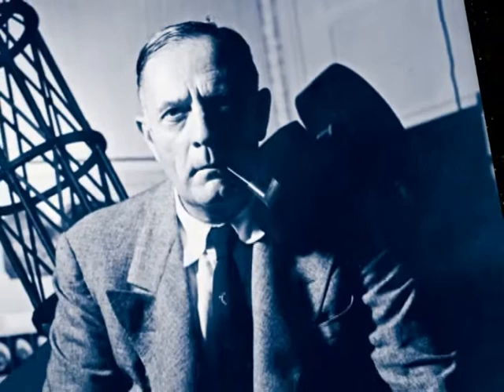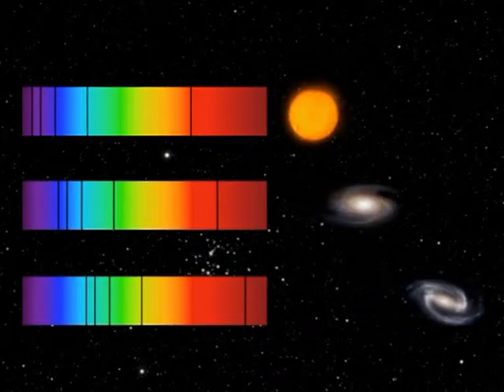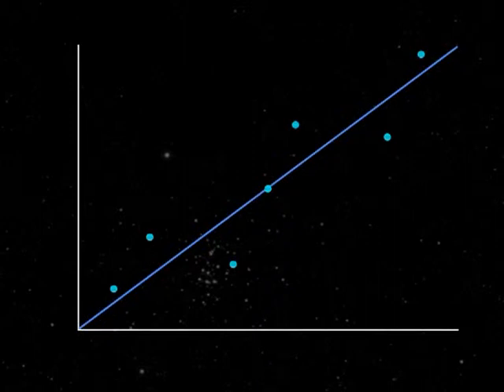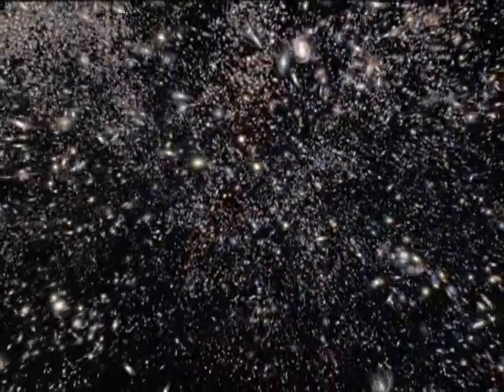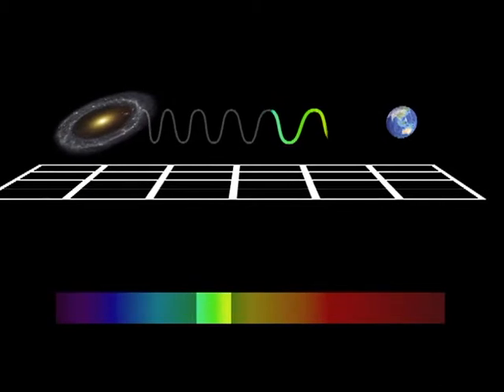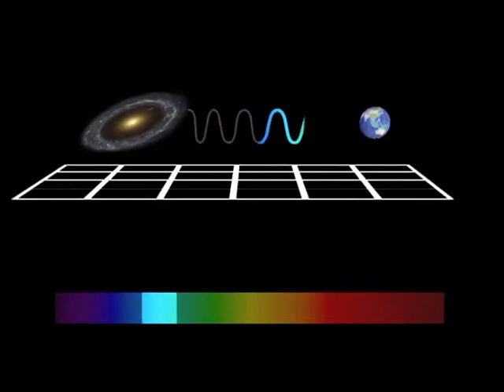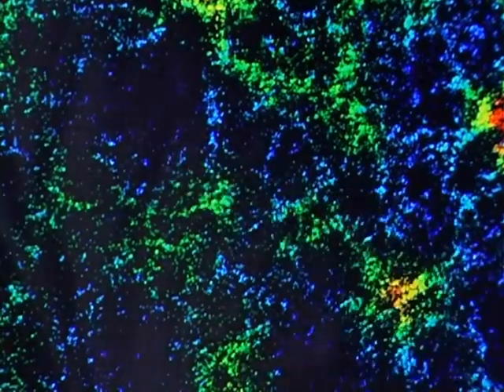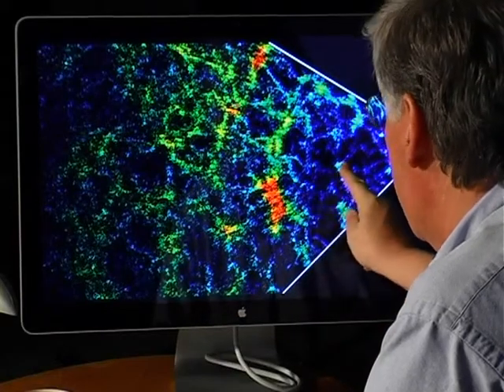First Light 2.2: An astronomical distance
This video recaps the explanation of red and blue shift before explaining how Hubble's law is used to measure astronomical distances.